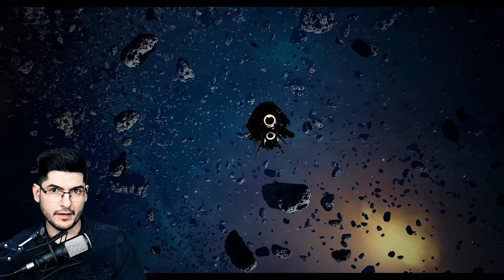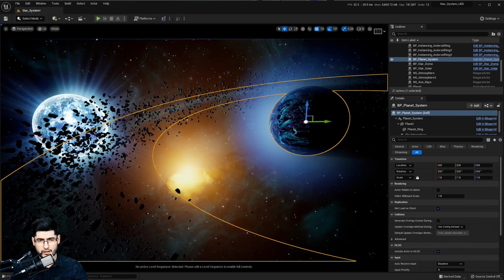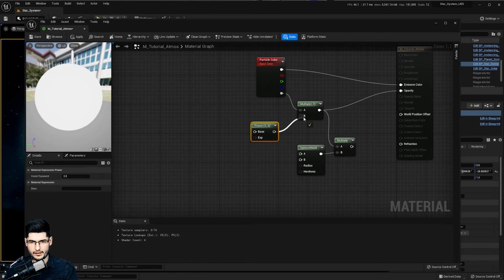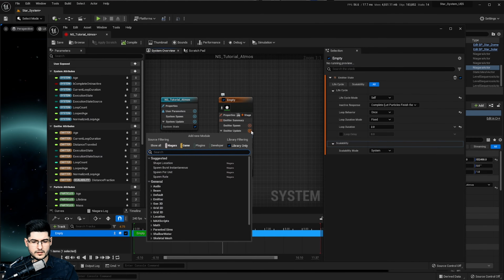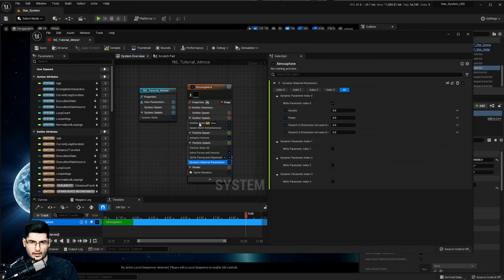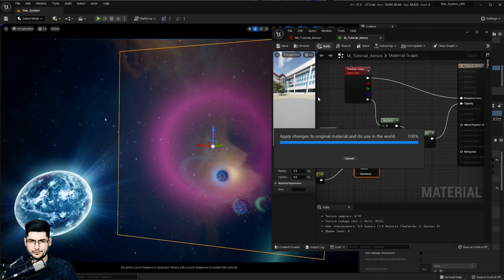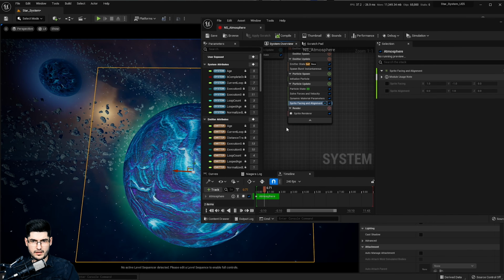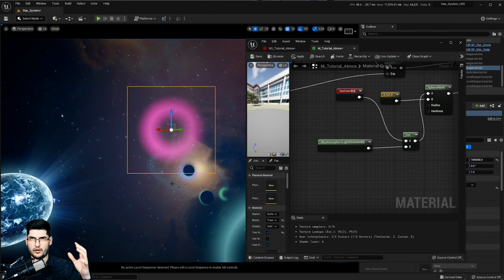Unreal Engine 5 Tutorial: Planet Atmosphere Creation Made Easy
This tutorial will walk you through setting up a Planet Atmosphere using a simple material and a Niagara System. The purpose of the tutorial is to give you the tools you need to create cinematic-looking renders in Space.